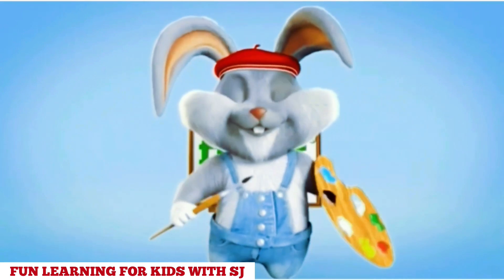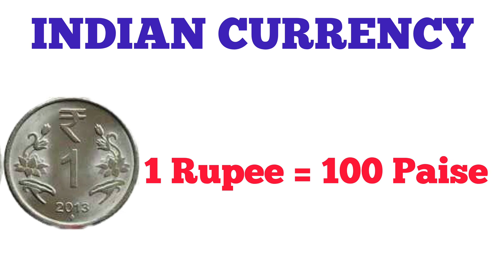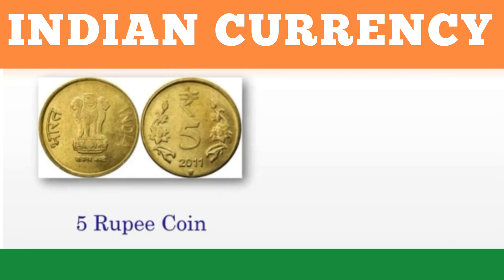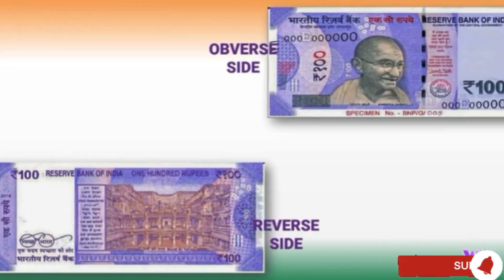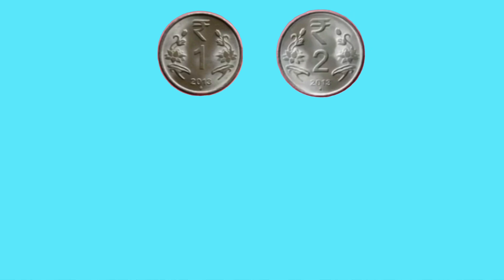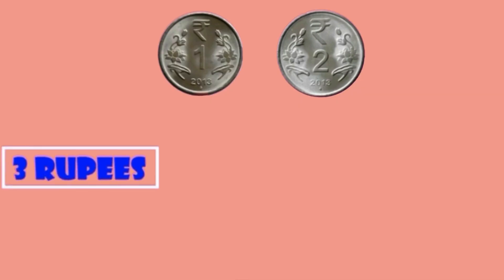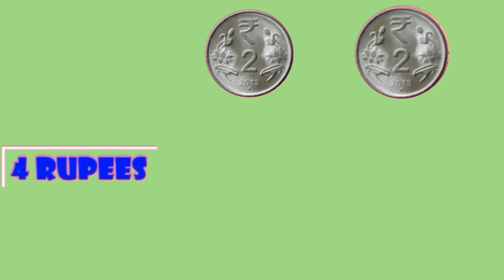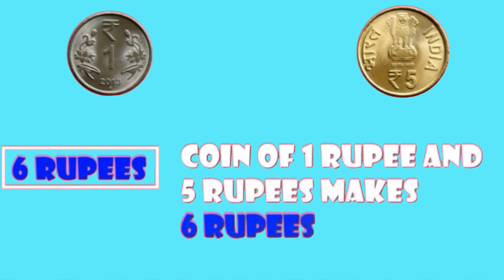Maths - Indian Currency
Sharpen your child's maths skill (for India)
(for the USA)

Learn about Indian Currency, Coins, and Notes with pictures and pronunciations. In this video, we will explain all currencies which are used in the Indian market,  which will definitely help your children to identify different coins and notes with their values.

patterns, number patterns pattern patterns for children maths math maths mathematics maths for class 2 cbse class 2 maths maths for children maths for kids maths basics maths tricks maths projects cbse ncert maths videos maths tutorials maths online free maths online course maths for cbse students maths for ssc students cbse maths maths basics for children maths song maths games maths for kindergarten maths made easy home school maths concepts We believe that learning should be fun and exciting, which is why we create videos that combine education and entertainment. Our videos cover a wide range of topics, including Science, English, Maths, art, and more. Each video is carefully crafted to ensure that kids not only learn new information but also enjoy the process.